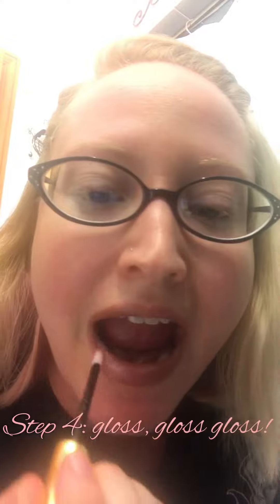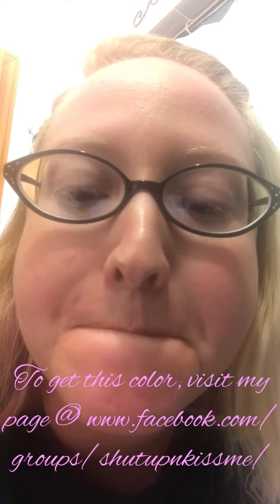How to Apply LipSense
Color featured is Praline Rose